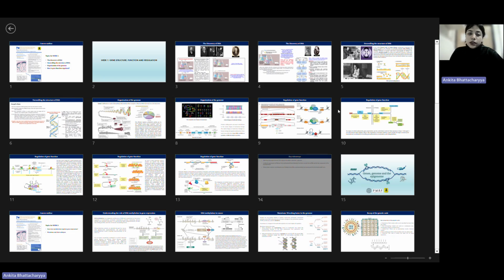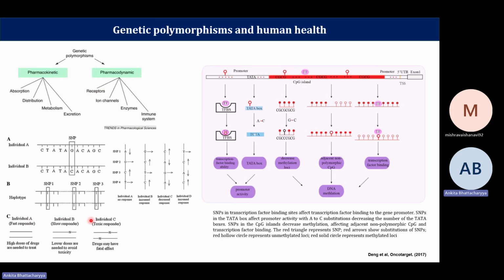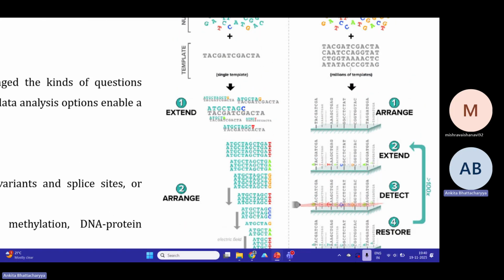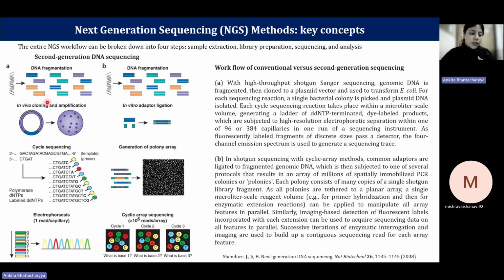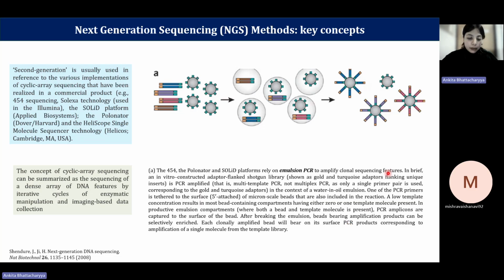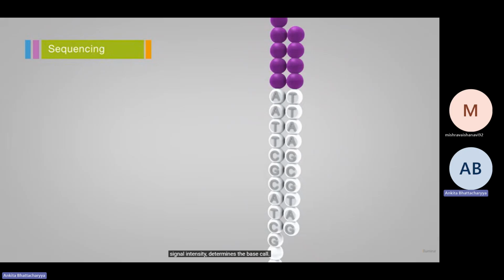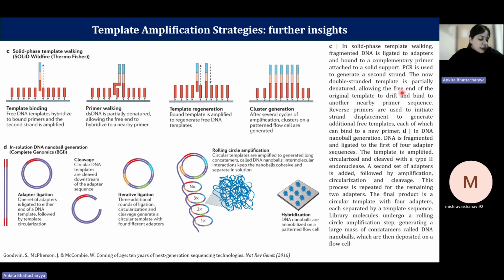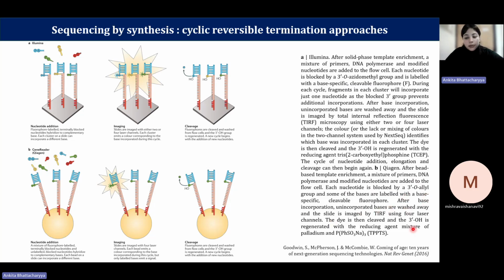Week 4 : Genes, genomes and the epigenome